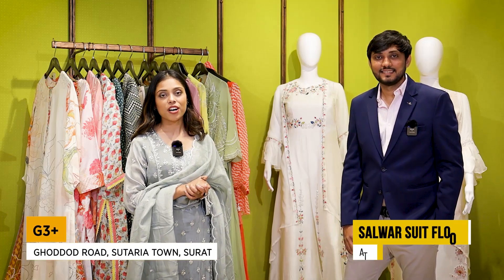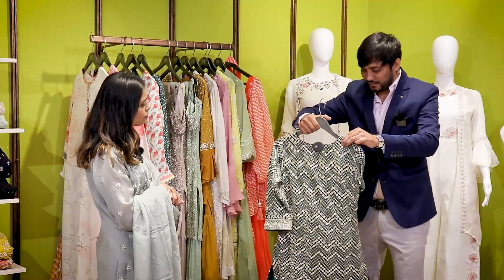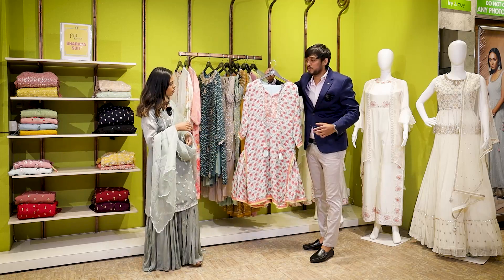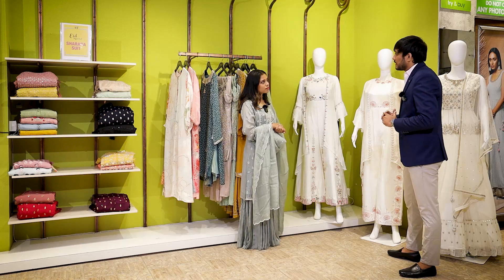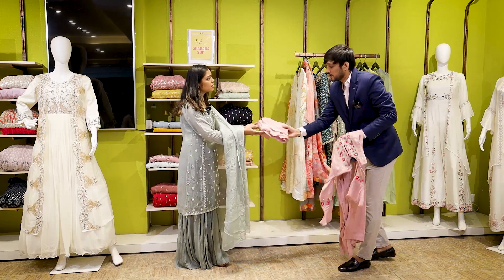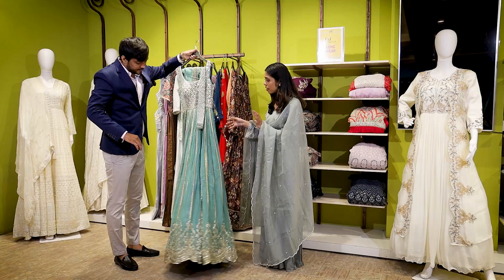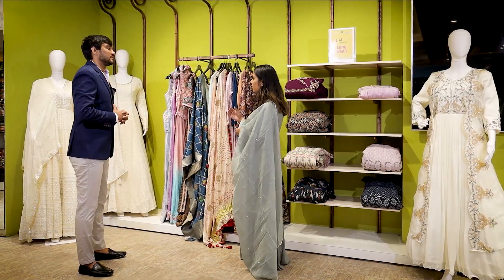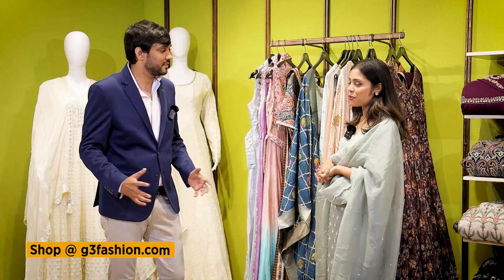Eid Dresses Design 2022 | Top Eid Salwar suit collection by G3+ Surat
Are you looking for trendy and stylish Eid dresses? Then, must watch this video about "EID DRESSES DESIGN 2022" Here, we are showing you types of salwar suit designs for Eid festival.

Eid is the upcoming festival and every woman wants to look best in Eid dresses. you can also try out these G3+ Eid dress collection. In this video, you will see sharara suit, Eid palazzo dresses, and many salwar kameez new designs

Moreover, Find the latest Eid outfit 2022 for women like Jacket style Palazzos, Jumpsuits, Anarkalis, Floral suits, Embroidered salwar suit designs, sharara suit designs, and many more salwar suit new design in this video and get the latest eid outfit ideas.

Furthermore, We have given all the details of types of Eid salwar kameez with Prices too. So, it will be easier to choose the best from this eid dress collection. These all Eid dresses are are very trendy and elegant to try out.

 Eid dress design 2022
1:33 - Pastel Sharara suits
2:20-  Heavy work sharara suit designs
3:50 - Indo western Peplum Palazzo suit
4:21 - Printed Palazzo suits for eid
5:39 - Kurta Palazzo suit
7:26 - Jumpsuit
7:48 - Straight cut pant suit
8:39 - Solid Salwar suit
9:55 - Gown style Anarkali
14:20 - Gown style Eid dresses
So ladies, Shop these latest Eid dresses by clicking the shopping details given below;

Visit Store - G3+ Surat Ghoddod Rd Sutaria Town Store, surat city.

Music Credits

Item ID:   MUE6BVS
Author Username:  Tonydrumer